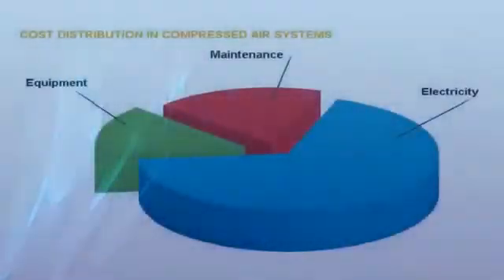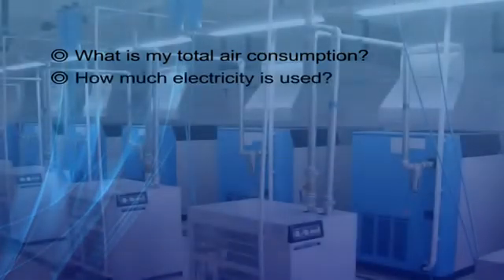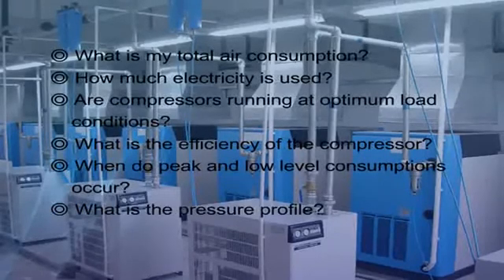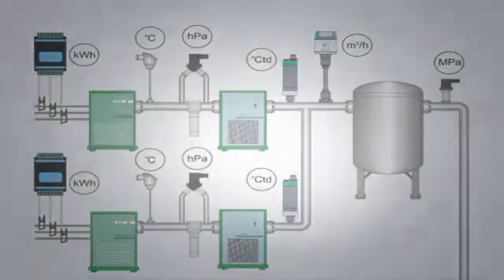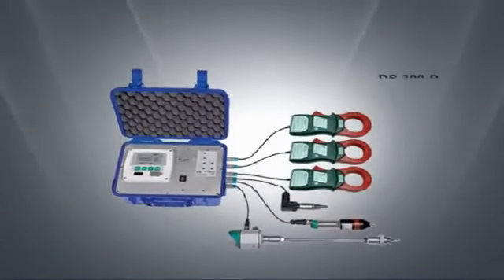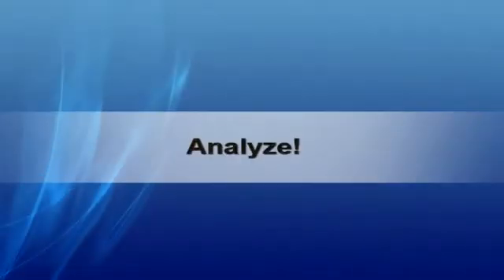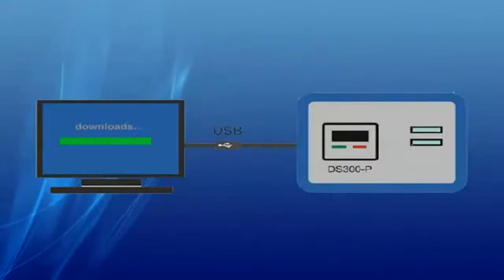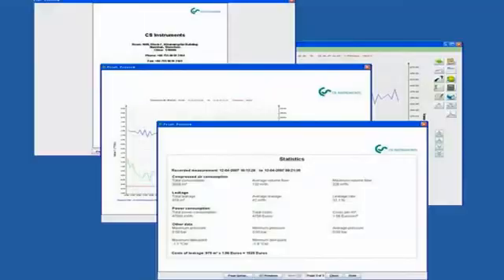CS Instruments Stationary Flow Meter for Accurate Measurement of Compressed Air